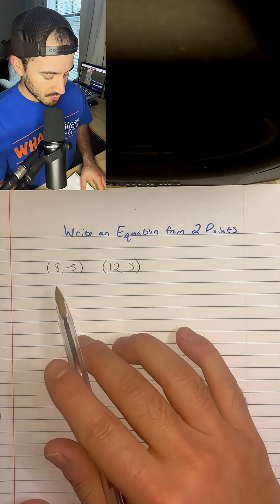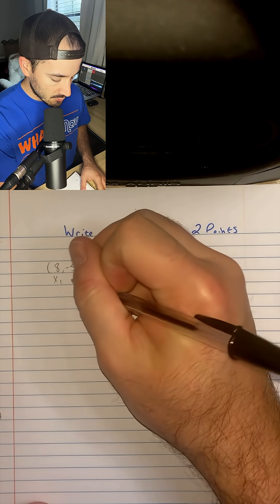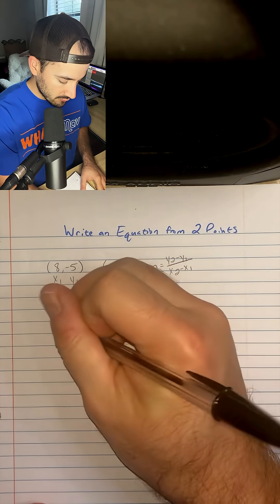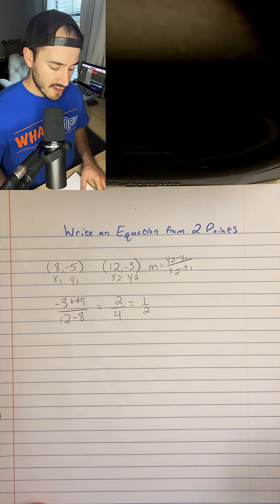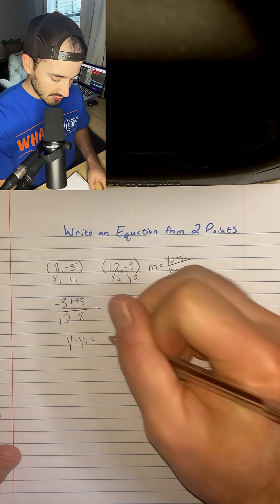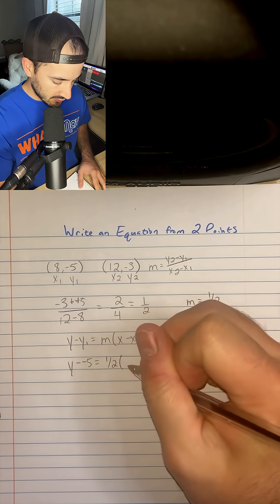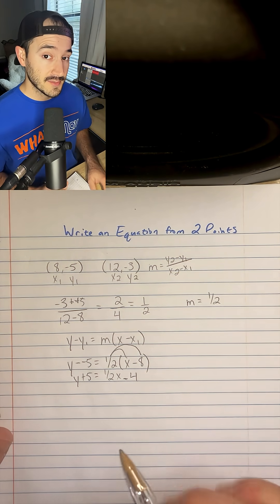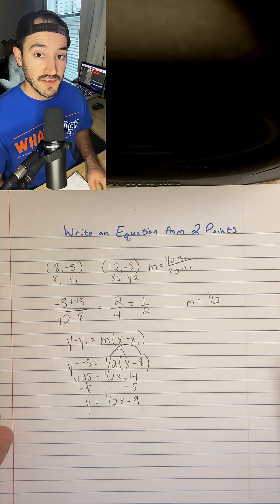Can you write an equation from two points???